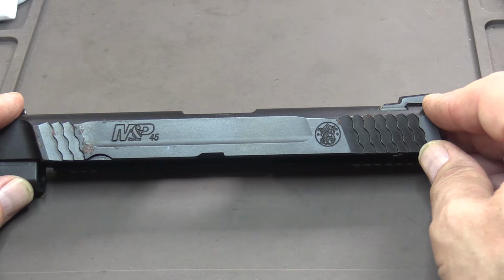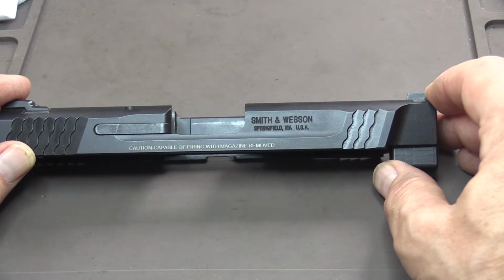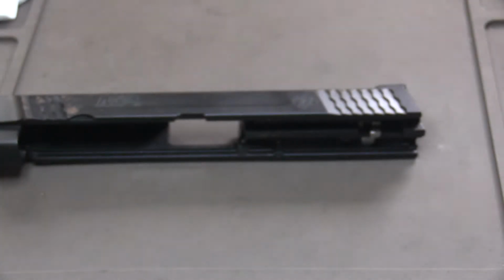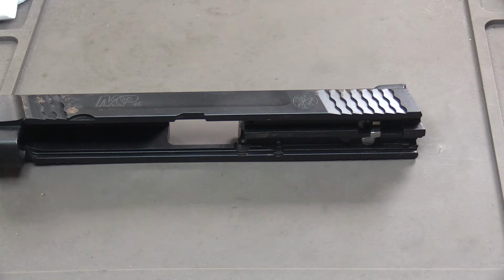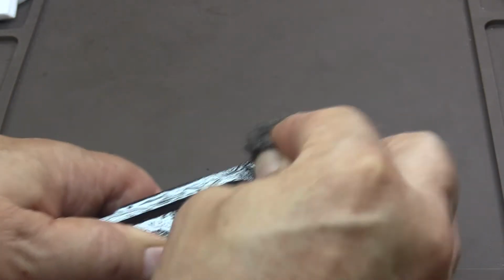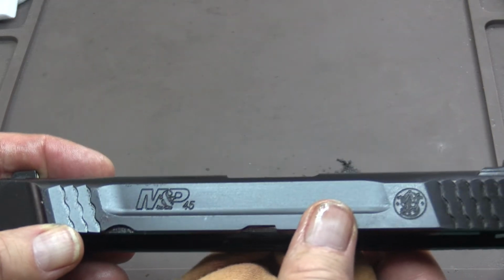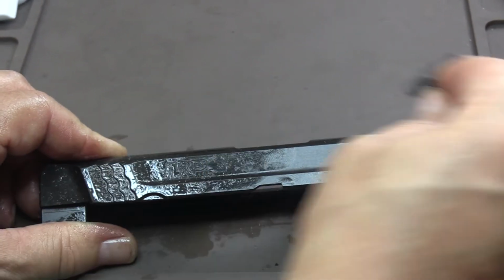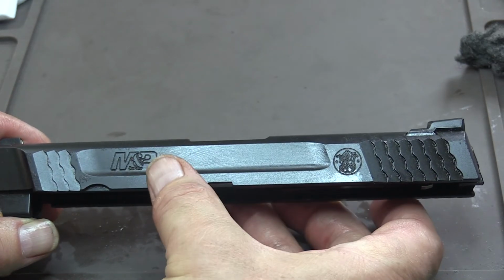Firearm Rust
This is one method to remove rust from your firearm.  The method is safe and won't damage the bluing on your gun.